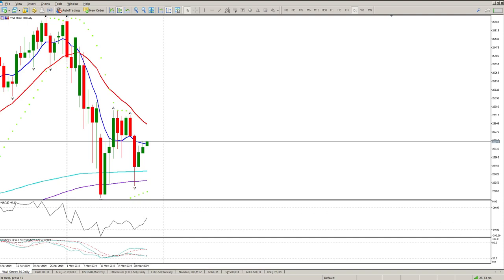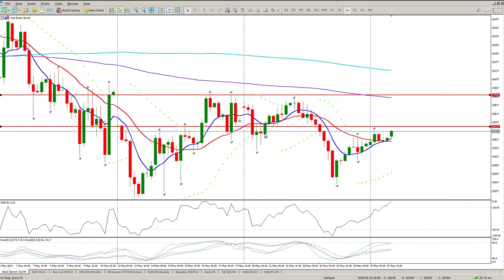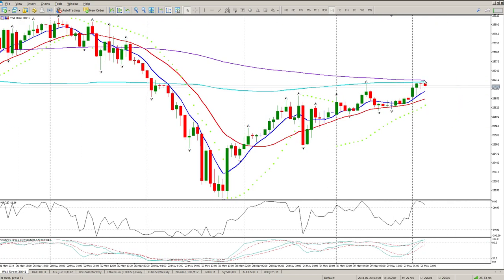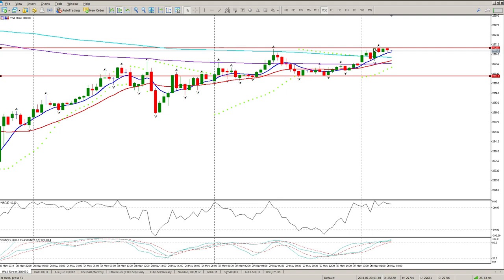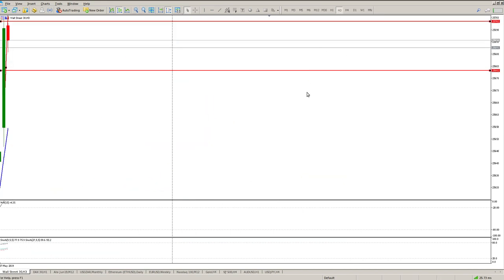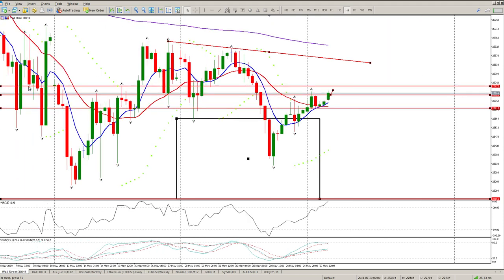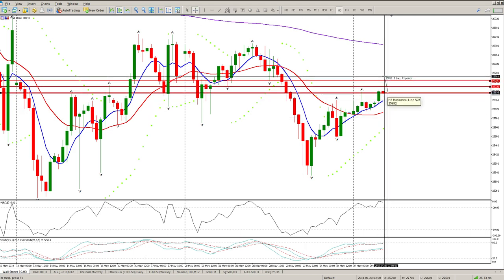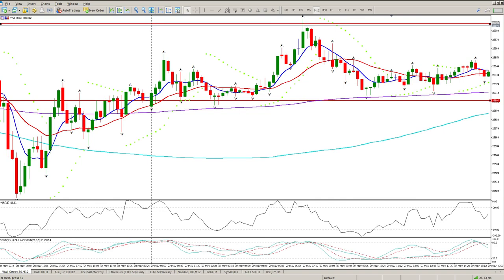DDW JONES Day Trade Setup 28 May